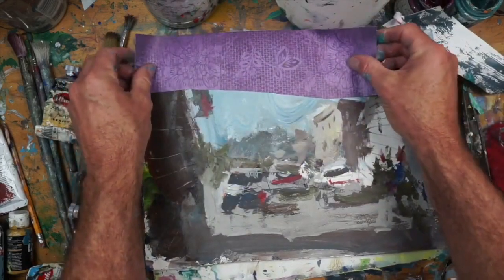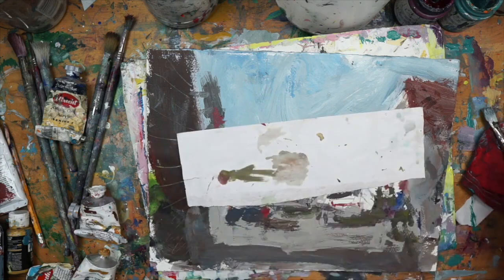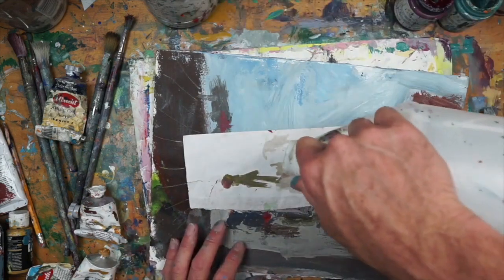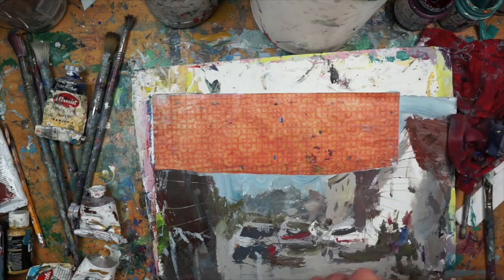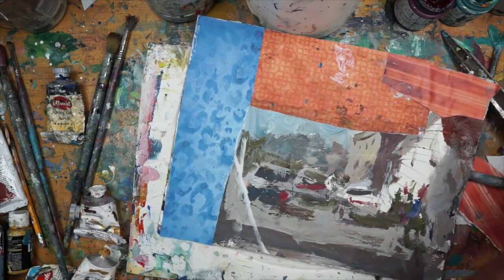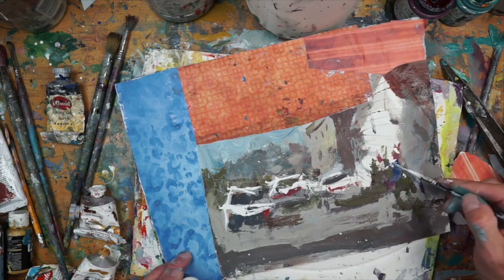Experimenting with Patterns and Collage; Abstract Landscape Painting Techniques